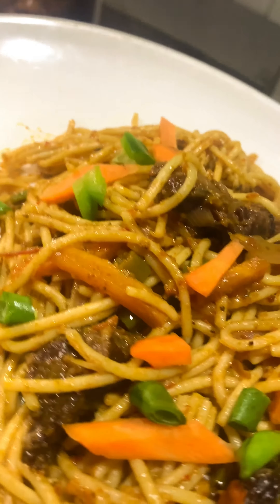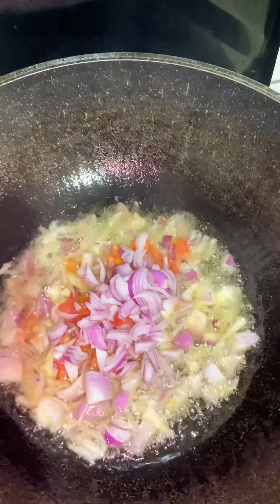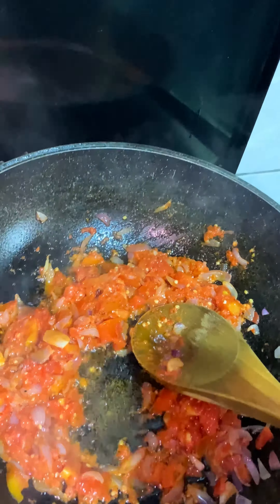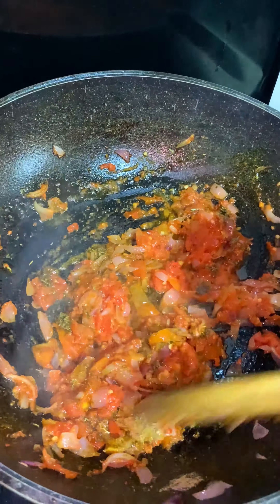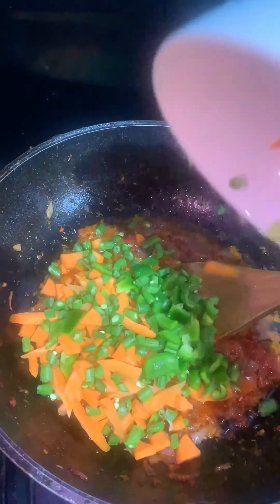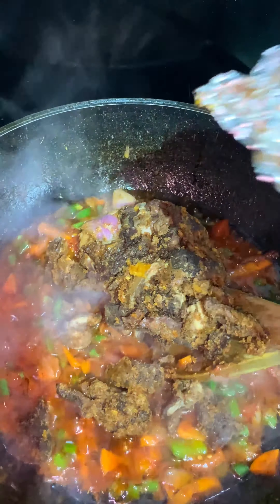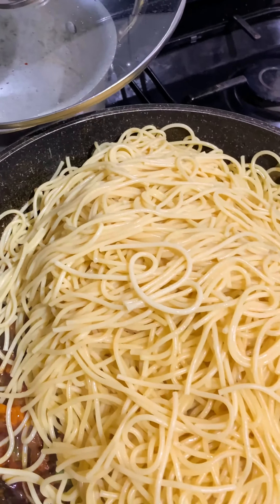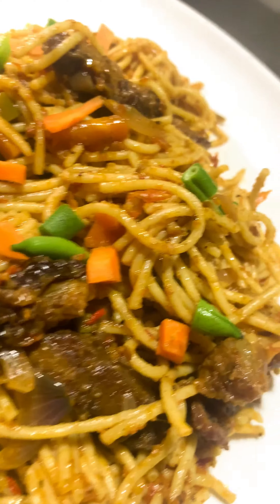Am not a chef 👩‍🍳 , but I made this delicious yummy ram Suya pasta .. sallah vibes, Must love ❤️